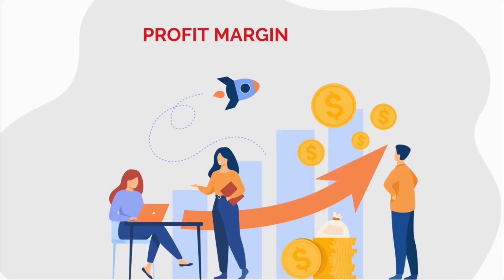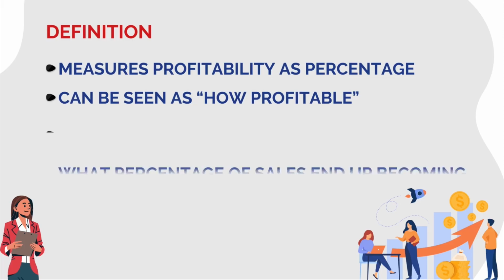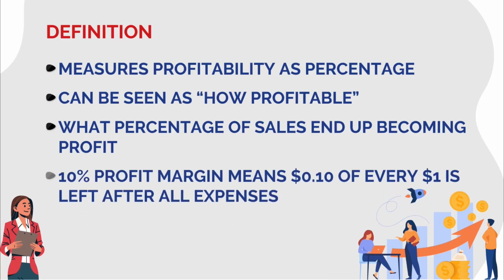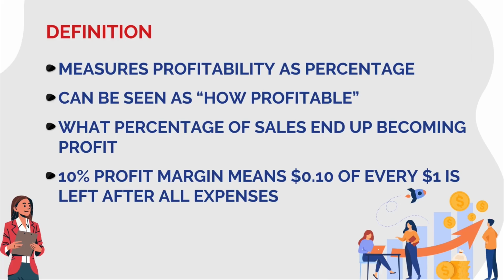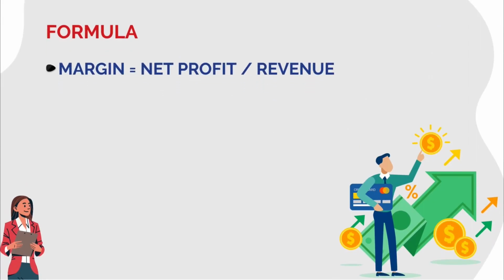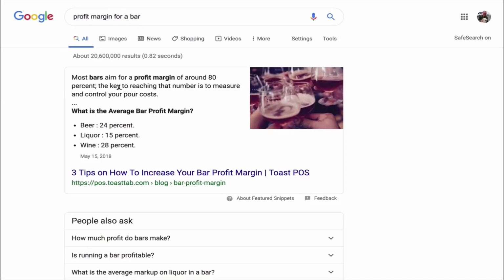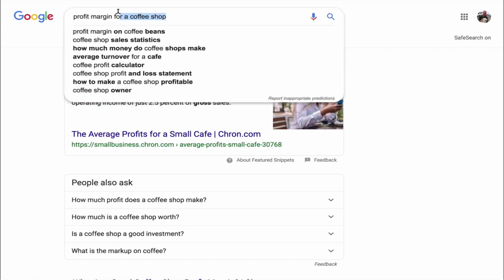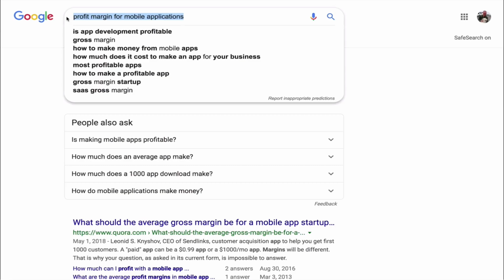"Profit Margin: The Ultimate Guide to Smart Earning"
Are you puzzled about the real earning potential of your business?  Dive into Profit Margin—the ratio that reveals if those sales dollars are actually staying with you!